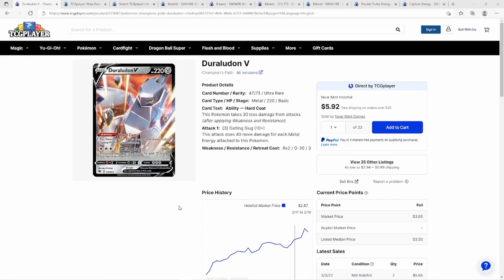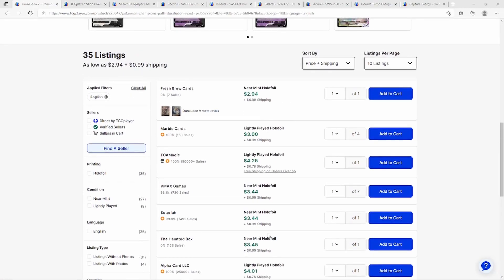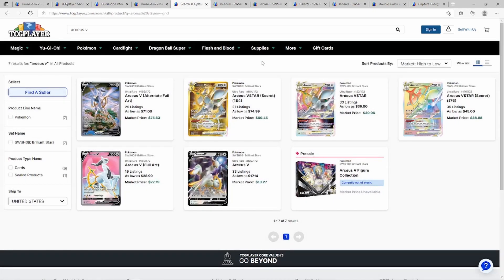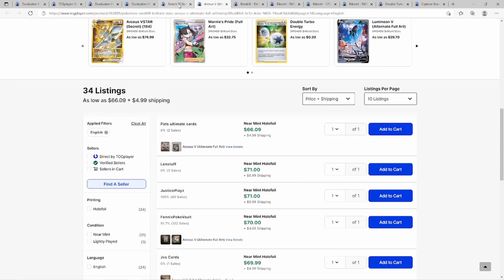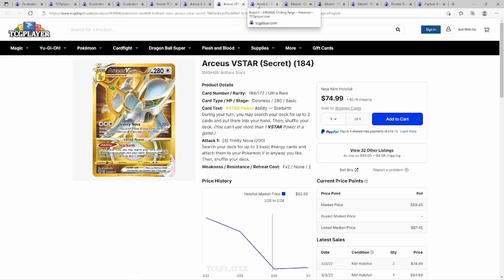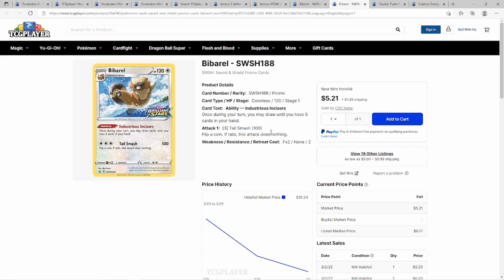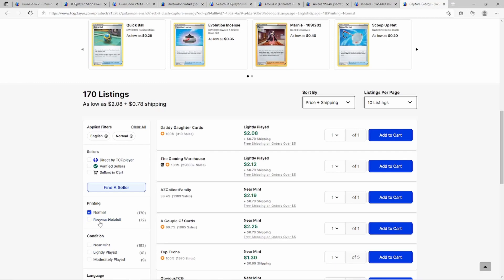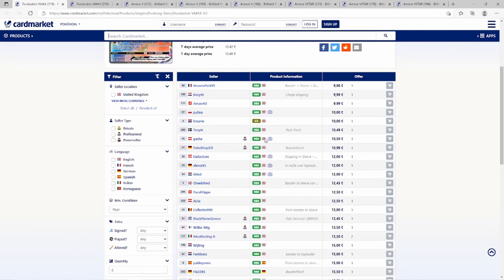Pokemon Price Watch for Regionals (3/3/2022) -- TCGPlayer & Cardmarket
In this video I take a look at prices of some cards that might be popular at Regionals including Duraludon V/VMAX & Arceus V/VStar. I look at prices on TCGPlayer & Cardmarket!

Cardmarket: 10:41